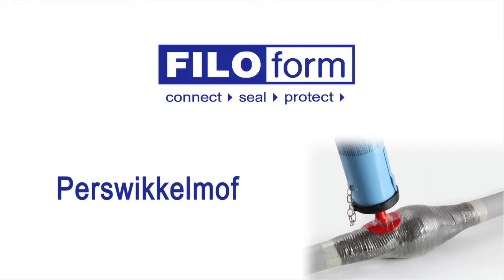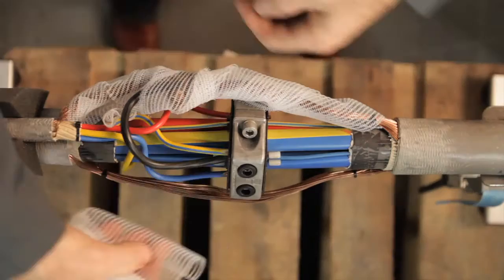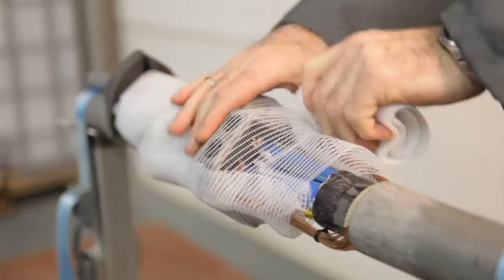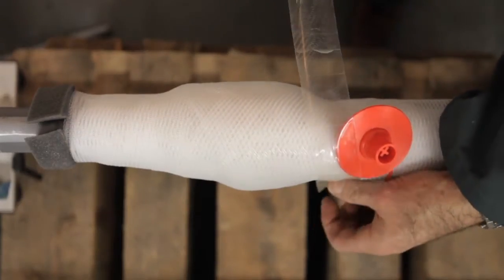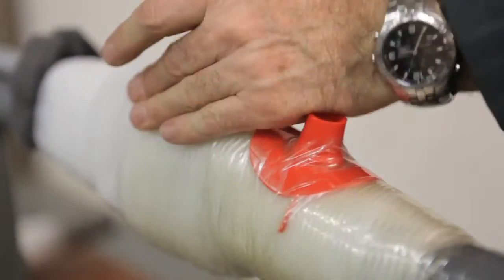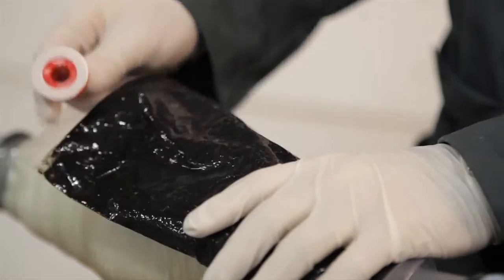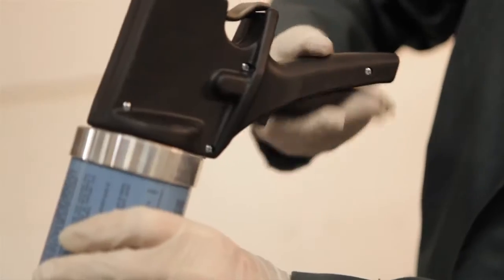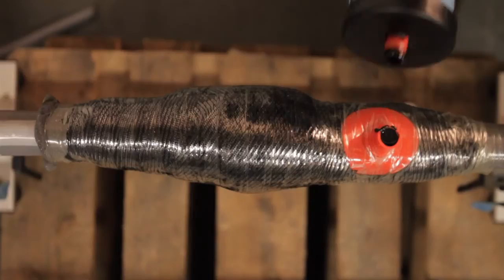Taped resin injection joint *English*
Universal application; the injection joints can be adjusted to any situation "on the spot", also for cable repairs. Connection-, branch-off joints and cable end joints can be made with just a limited number of basic components.